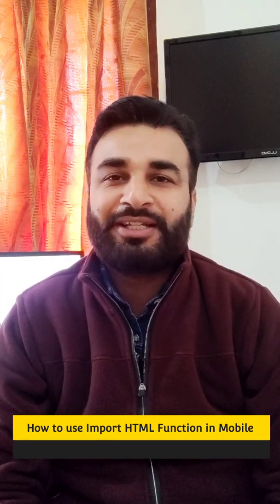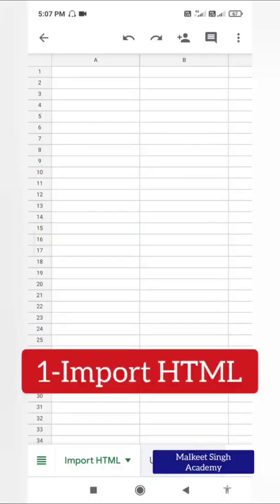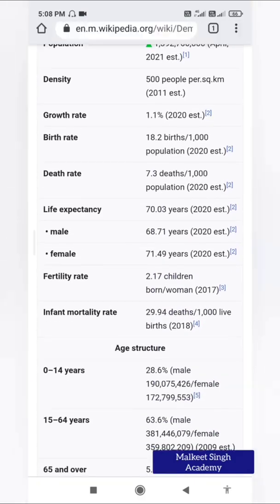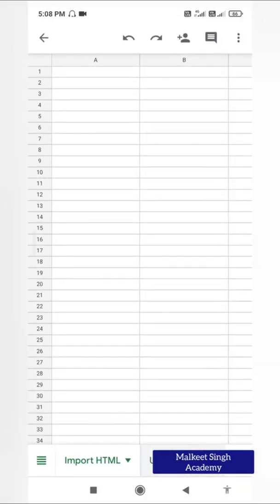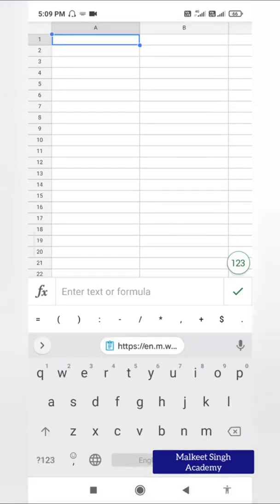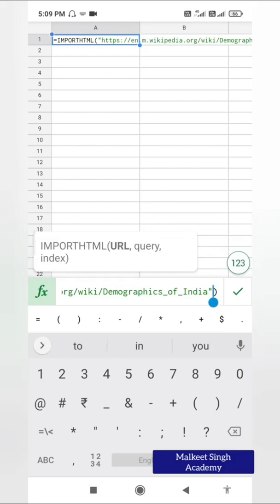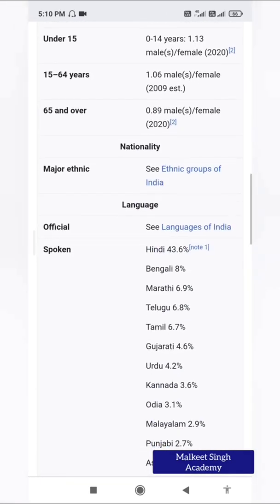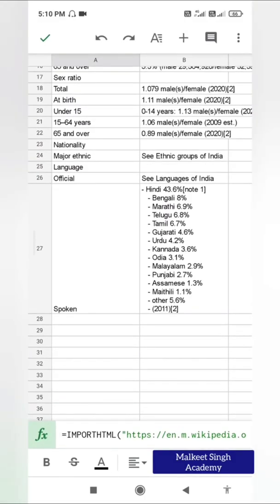How to use Import HTML function in Google sheets mobile app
Video description- In this video I have explained about how to use import HTML function using Google sheet mobile app. Import HTML function is very useful when you want to add table from a website into your Google Sheet. Learn about how to use import HTML function in mobile app.

Keywords-
How to use Google sheets mobile app
Functions in Google sheets mobile app
how to use Import HTML function in sheets app

Useful links:

Step by step Tutorial how to use Google sheets mobile application .